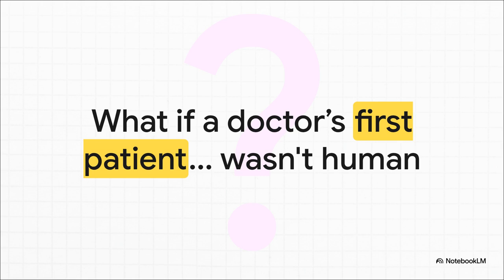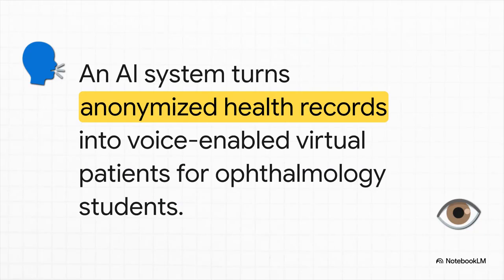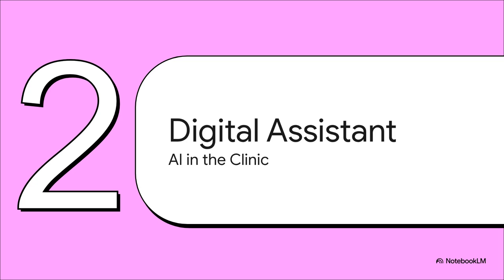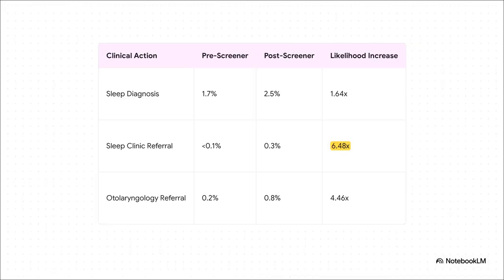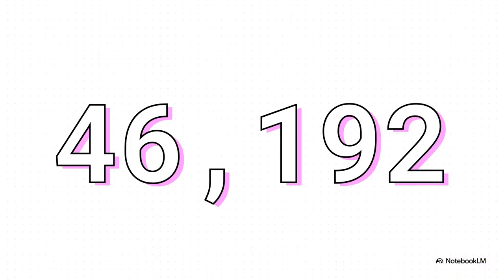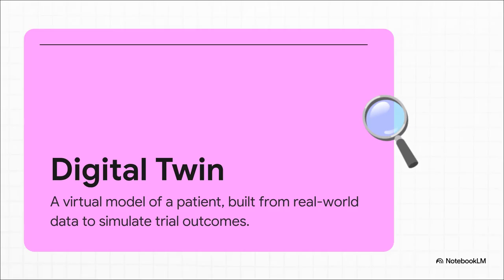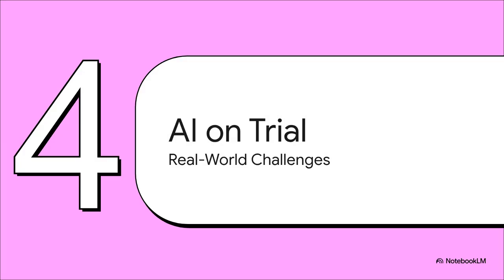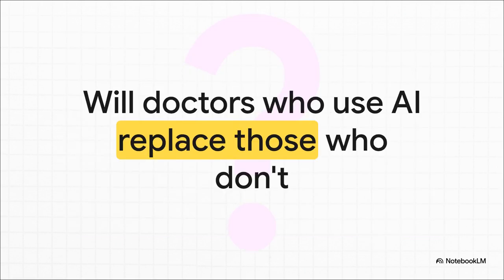August 8 - HealthTech Dose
In this week's episode, we explore the transformative impact of AI and digital tools in healthcare and clinical trials.

Source Articles Used for the video overview:
1. A large language model digital patient system enhances ophthalmology history taking skills
2. A systematic review and meta-analysis of digital interventions targeting lifestyle factors in patients with hypertension
3. Accelerating clinical evidence synthesis with large language models
4. Advances in postpartum hypertension management: a review of current guidelines and interventions
5. Artificial intelligence-enhanced echocardiography in cardiovascular disease management
6. How Hospital Pharmacies Are Tackling Rising Drug Costs
7. Implementing an Electronic Health Record–Integrated Pediatric Primary Care Sleep Screener
8. Real-World Data, Digital Patient Profiles Are Revolutionizing Trial Design, Patient Recruitment: Gen Li, PhD, MBA
9. Revolutionizing clinical decision making through deep learning and topic modeling for pathway optimization
10. The state of the art in artificial intelligence and digital pathology in prostate cancer
11. Where to Deploy Generative AI in Life Sciences: Key Strategies and Insights - IQVIA
12. Improving Explainability and Integrability of Medical AI to Promote Health Care Professional Acceptance and Use: Mixed Systematic Review